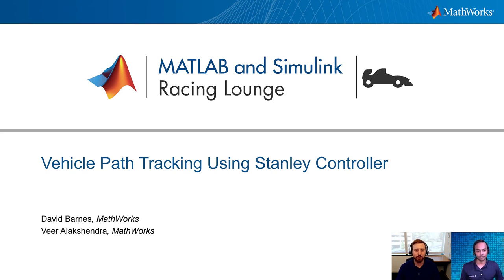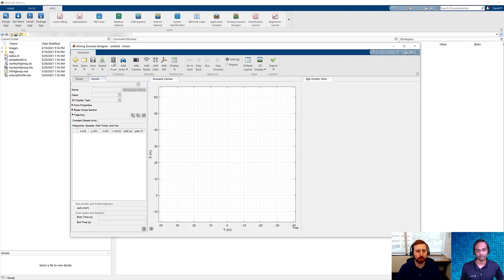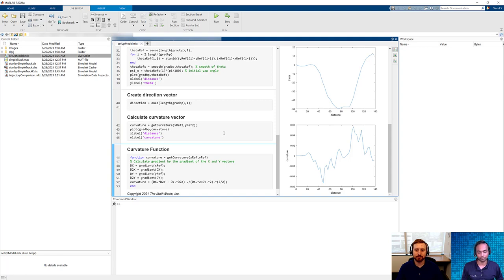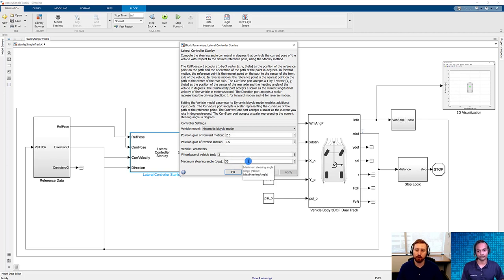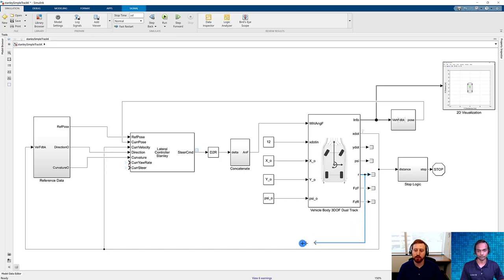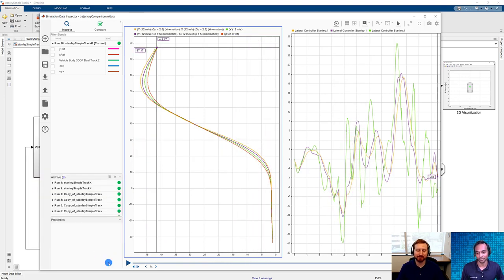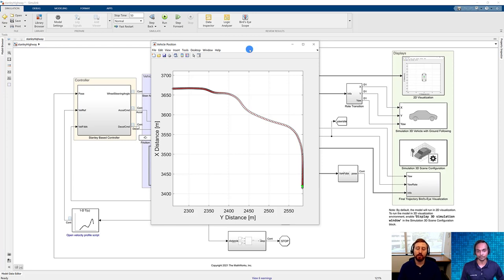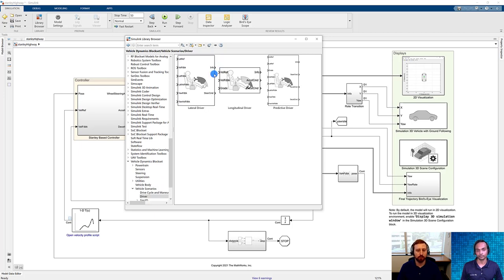Vehicle Path Tracking Using Stanley Controller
Learn how to implement a Stanley controller for path tracking and the steps to take to control the path of an autonomous vehicle. Create waypoints using the Driving Scenario Designer app, and build a path- tracking model in Simulink® using Automated Driving Toolbox™ and Vehicle Dynamics Blockset™. See how you can visualize and compare the vehicle’s trajectory in 2D, 3D, and bird’s-eye view. Discover how to simulate a three degrees-of-freedom (3DOF) vehicle driving around an oval track that is specified by waypoints in the Follow Waypoints Around Oval Track documentation example. You can find the example models used in this video on the MATLAB Central File Exchange